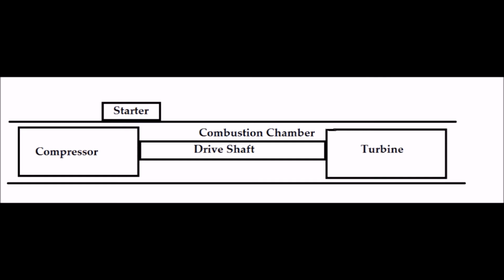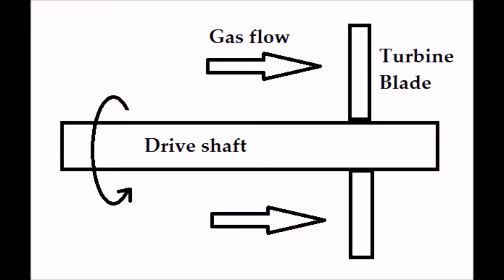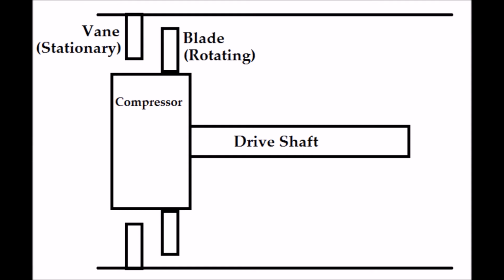Aircraft Engines Explained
Video explains how major components of aircraft engines work.